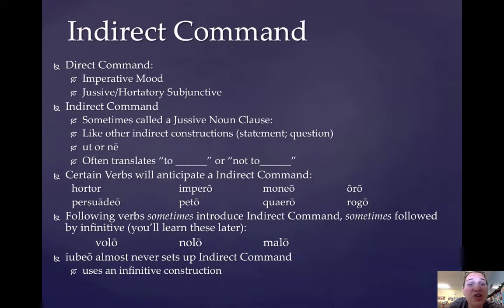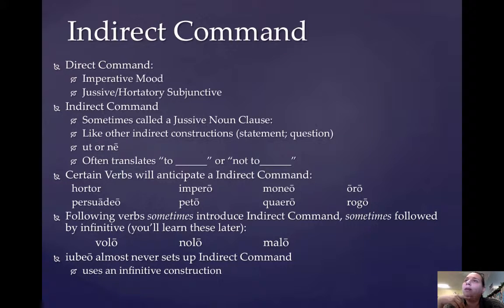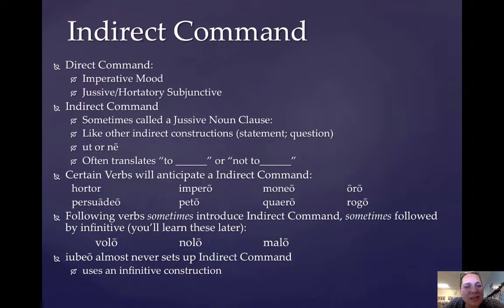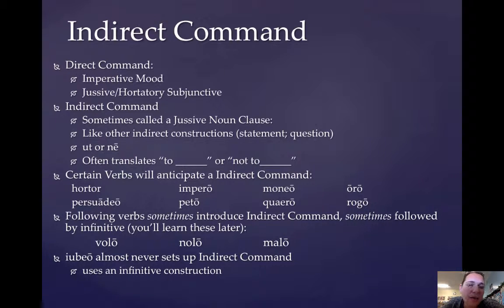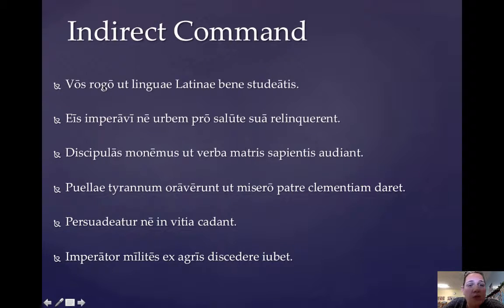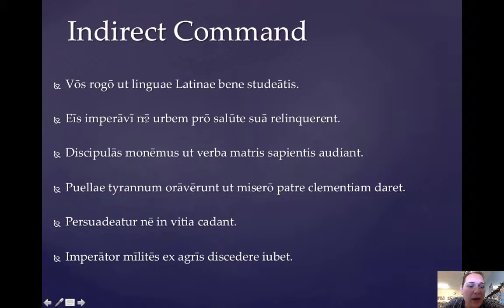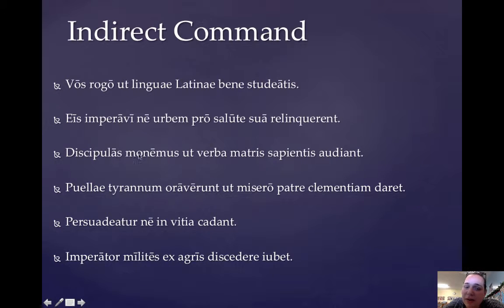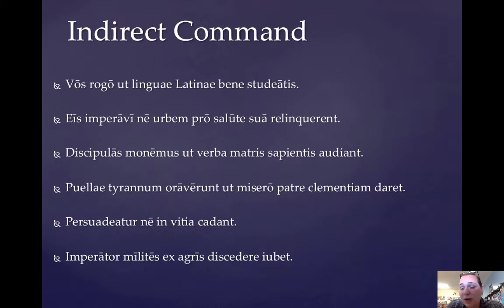Ch. 5: Indirect Command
Table of Contents:

00:00 - Indirect Command
00:14 - Indirect Command
04:41 - Indirect Command